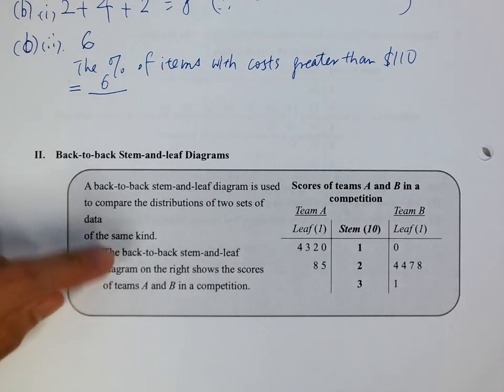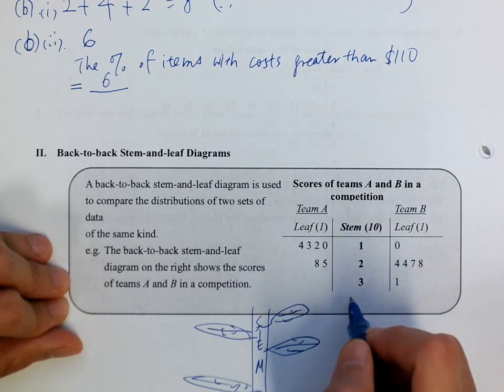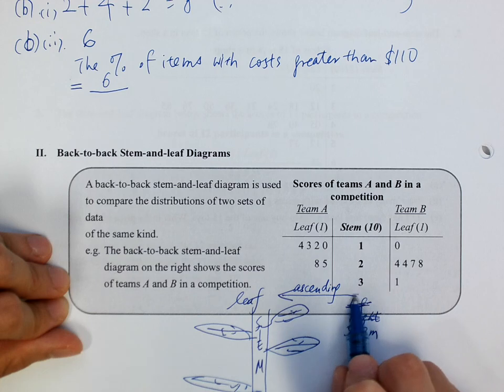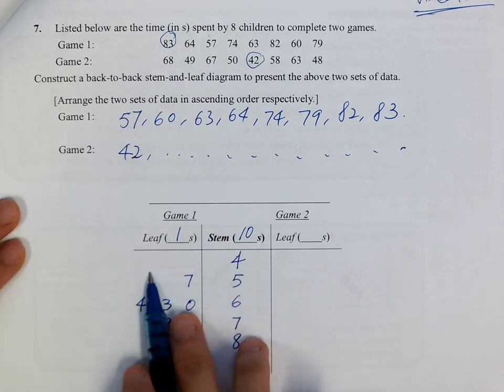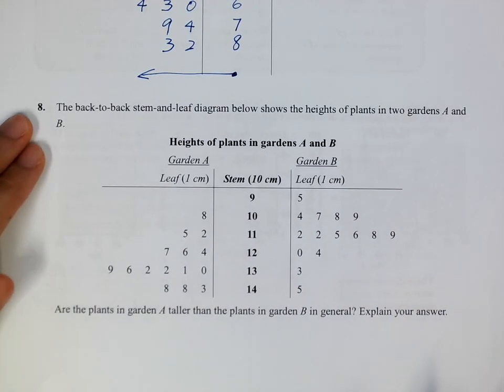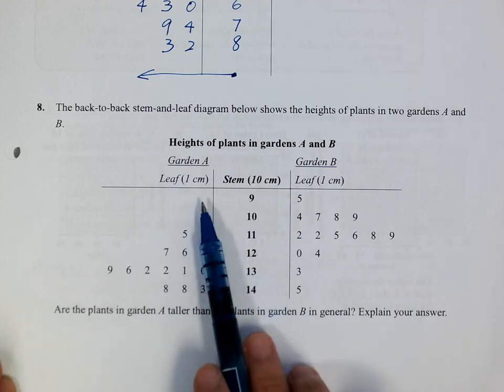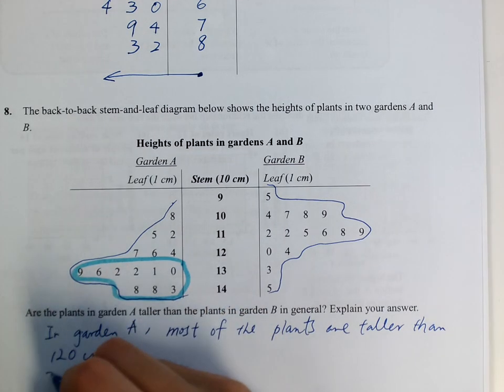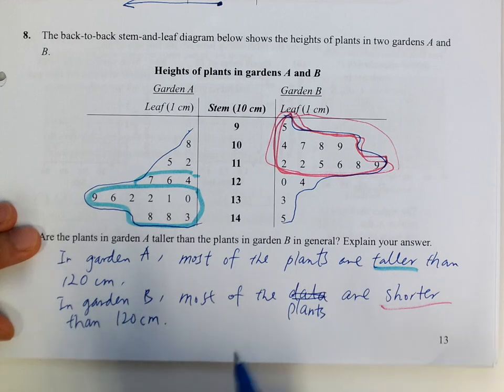12C Video 10